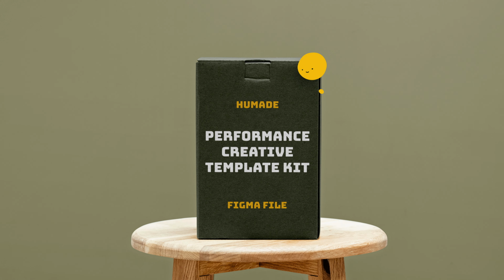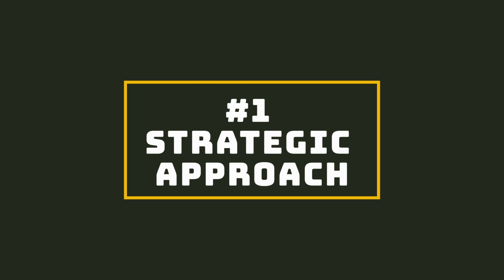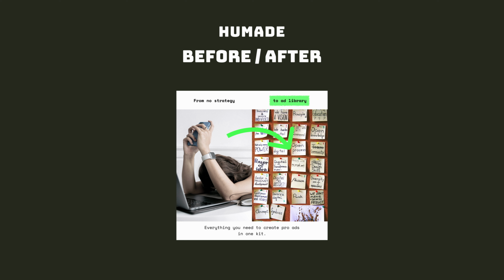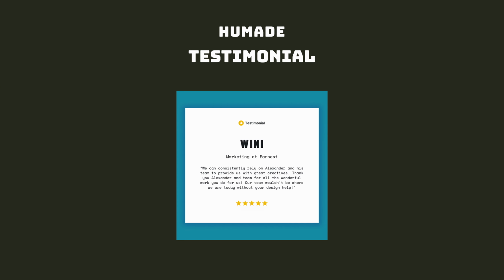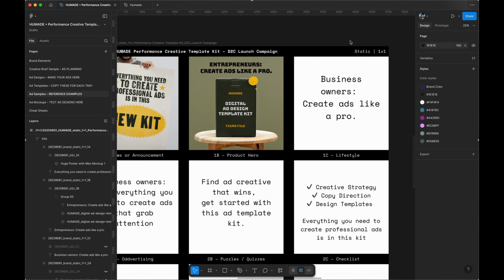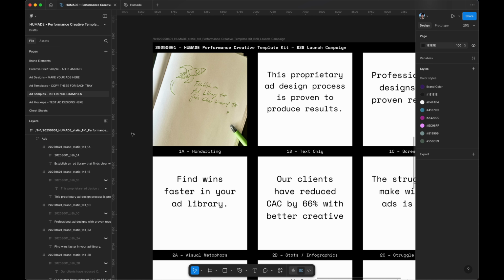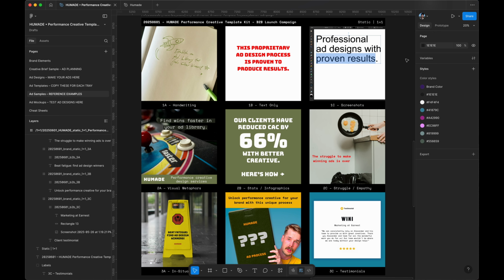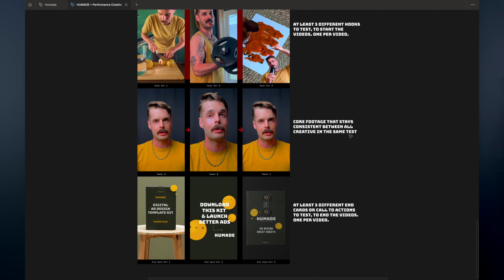How to make ads that perform | Design video ads that actually work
Tired of wasting money on ads that don’t perform? Learn how to design performance creative that actually converts. In this video, we dive into the ad design process, how to craft scroll-stopping video ad hooks, and how to build better ads faster using Figma. Transform your advertising efforts by designing web ads that resonate with your audience, lower Customer Acquisition Costs (CAC), and drive clear, winning results.

Whether you're running your own brand or scaling ad spend for clients, this video shows you how to:

- Designing High-Converting Web Ads: Design better ad creatives in Figma tailored to your unique audience.
- Create video ads: Grab attention in the first 3 seconds with powerful hooks.
- Reducing CAC: Implement strategies that focus on the right message for the right audience, minimizing ad spend.
- Establishing an Ad Library: Build a repository of effective ad creatives that supports fast iteration for consistent performance.
- Identifying Winning Results: Run efficient creative tests that help you find winners without wasting budget.

We’ve built tens of thousands of ads for top brands using a repeatable system. You’ll get a sneak peek at the exact processes and tools we use—including the Performance Creative Template Kit—designed to help you streamline your creative strategy, increase conversions, and build ads your audience actually wants to watch.

🔧 Download the Performance Creative Template Kit
Everything you need to start designing ads that convert—includes Figma templates, messaging frameworks, and starter ideas for your next creative test.

Useful resources:
📕 Stories Sell: Storyworthy Strategies to Grow Your Business and Brand by Matthew Dicks
📗 Careless People: A Cautionary Tale of Power, Greed, and Lost Idealism by Sarah Wynn-Williams
📘 Hey Whipple, Squeeze This: The Classic Guide to Creating Great Advertising by Luke Sullivan
📙 Alchemy by Rory Sutherland

Chapters:
0:00 Make ads
1:11 Define campaign goals
2:25 What's a Creative Brief?
3:08 How to write ad copy
4:09 Ad strategy
4:57 How to write headlines
5:08 How to write B2B ads
5:36 How to write D2C ads
8:17 Ad testing framework
9:00 How to design ads
11:49 Making ads that convert
17:48 Tutorial how to design digital ads
32:17 How to make ads for multiple channels
33:29 How to make video ads